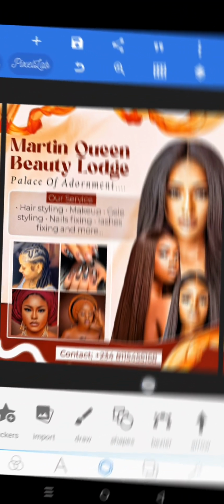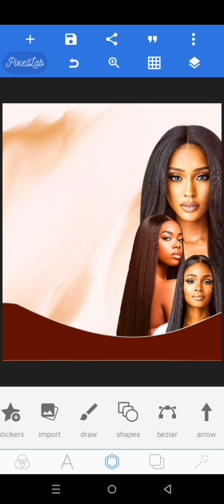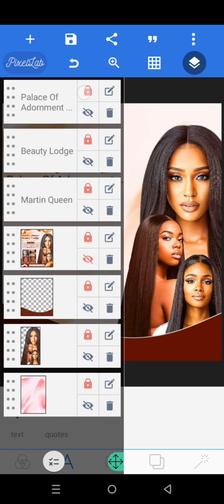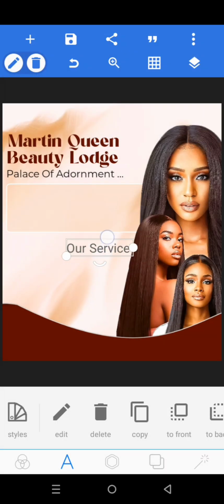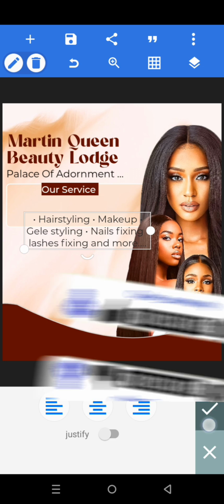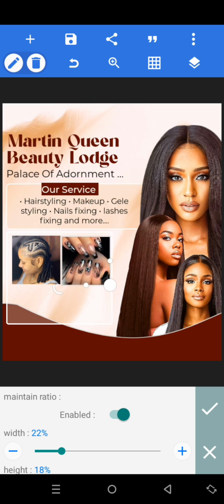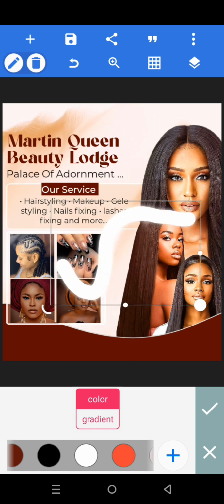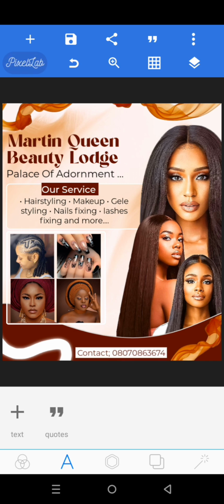How to design a salon flyer|| pixel lab tutorial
Add these effects to your designs and see how it will stand out. stick around to the end of the video. Smartphone, pixel lab beauty make-up Pixel lab tutorial Creative tips and tricks hairstyling beauty salon graphic design